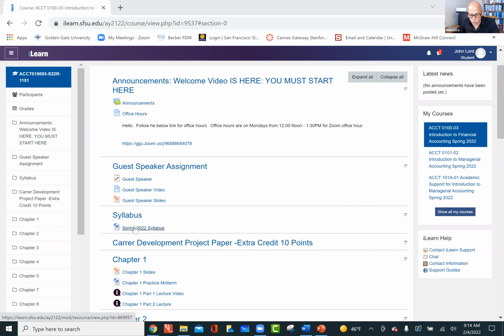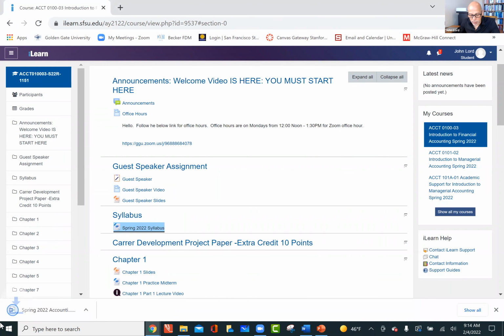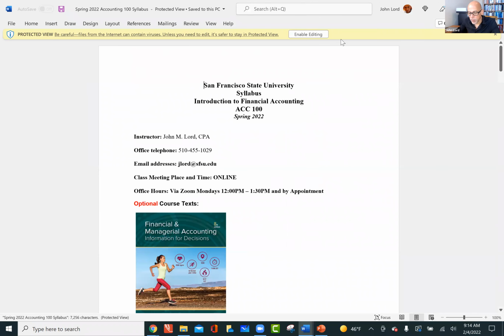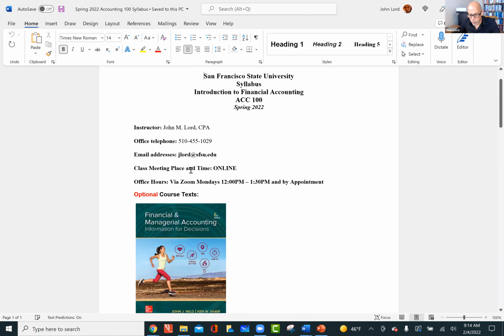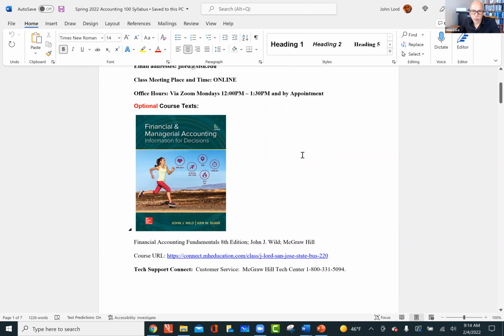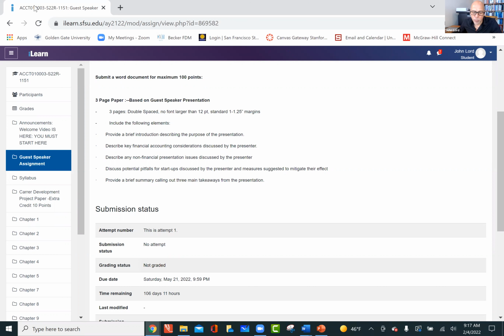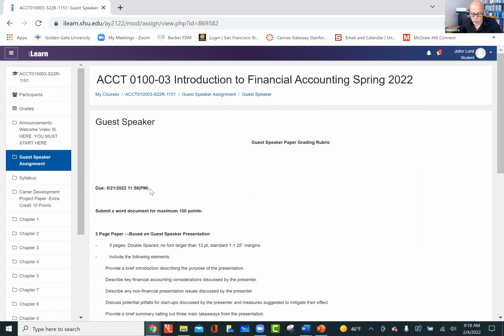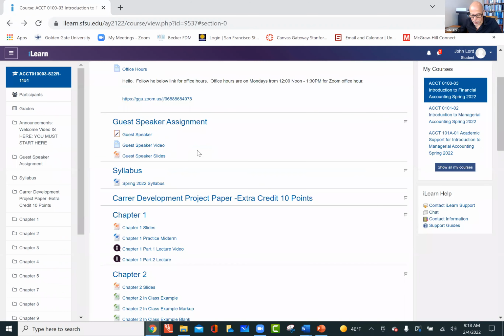Accounting 100 Spring 2022 Welcome Video